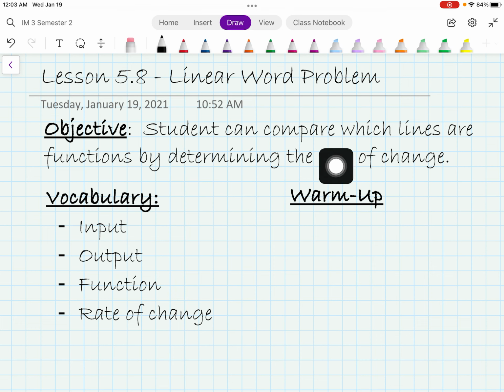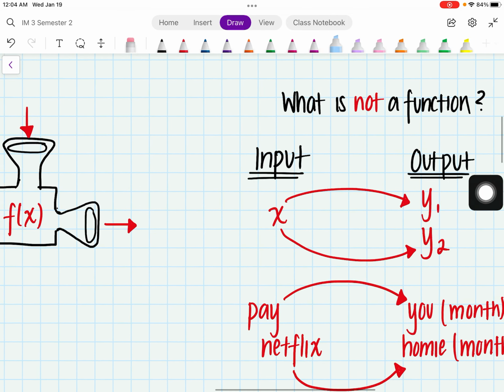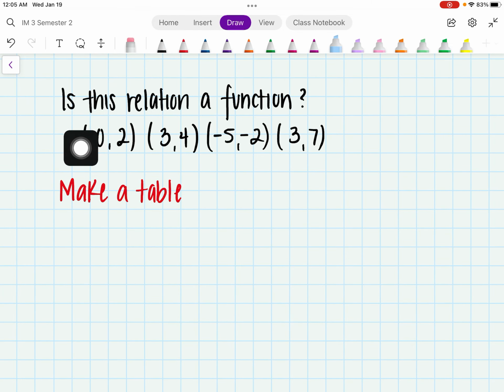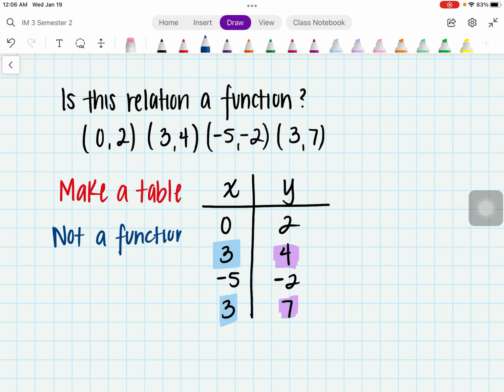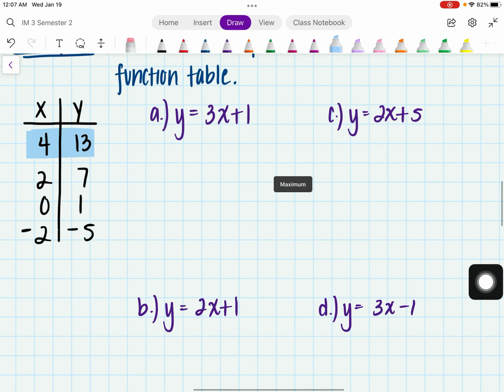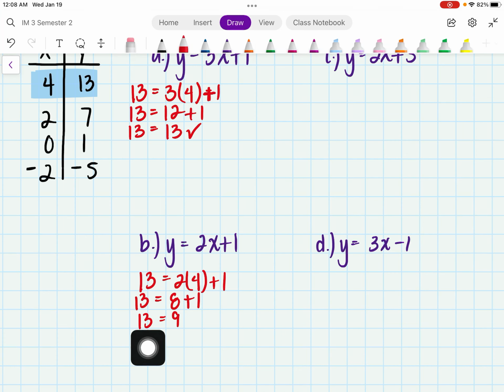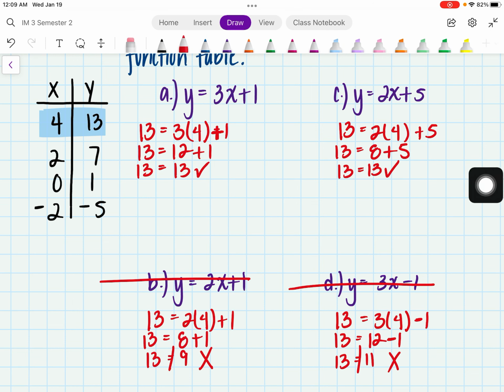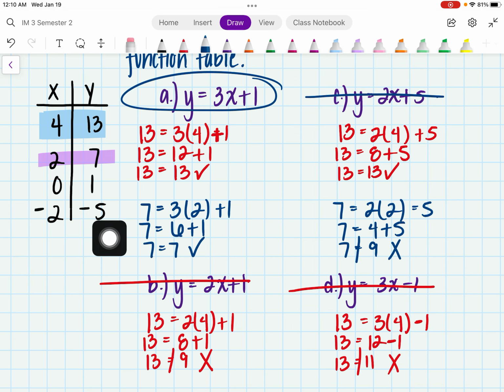Lesson 5.7 - Linear Word Problems Example 1